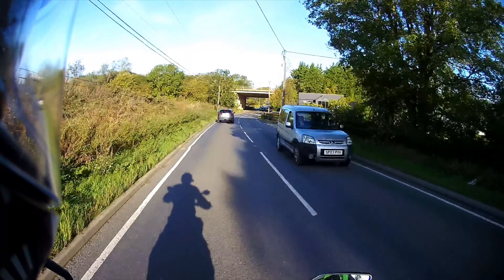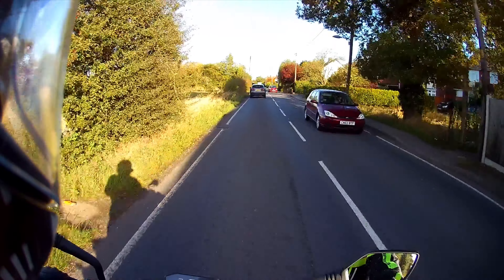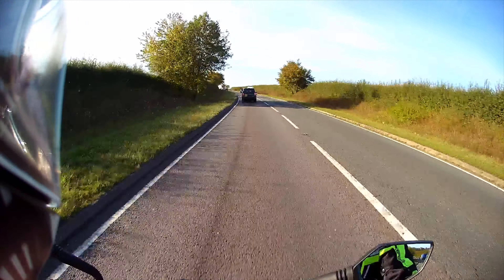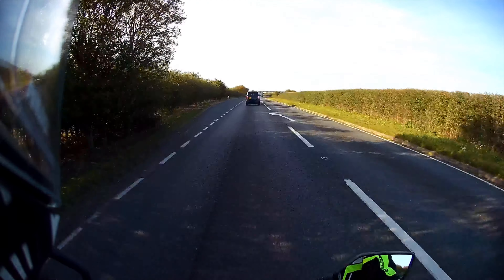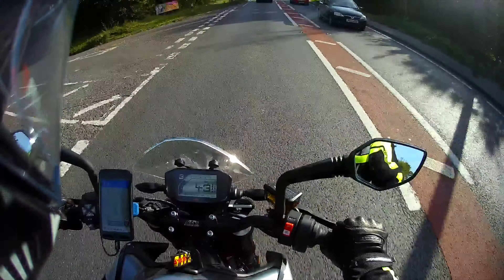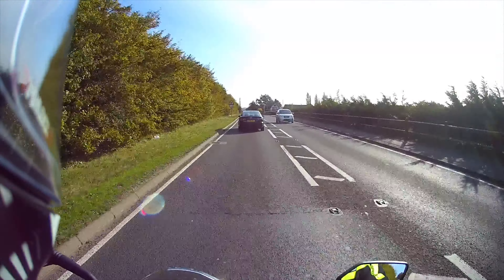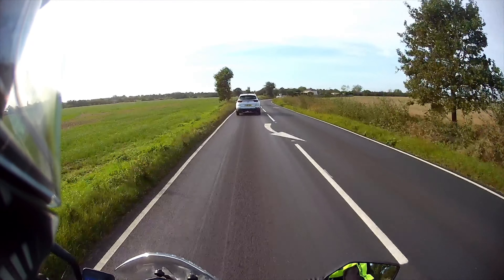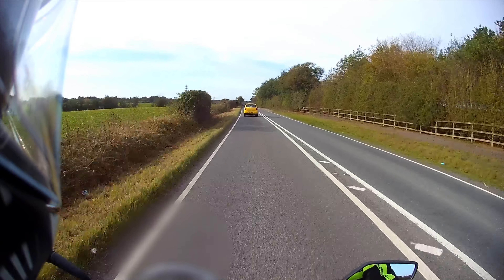KTM 790 Duke First Service motovlog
WARNING - VIDEO CONTAINS SWEARING
Picking up my new 790 Duke from it's first service I'm now allowed to use all of the Scalpel instead of just the tip of the blade :) :) Still gotta take it easy though as autumn is fully setting in making the cold, greasy roads and the bright sun low in the sky a combination that raise the risks a little. RIP summer 2019 ... Roll on summer 2020!!!